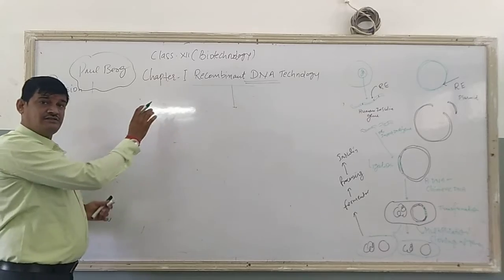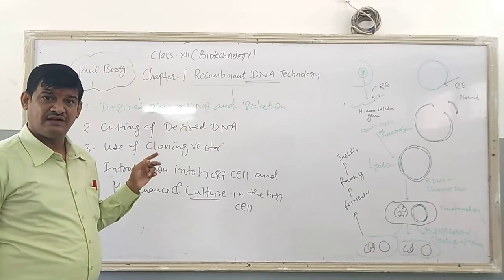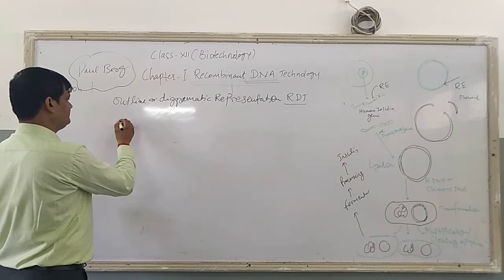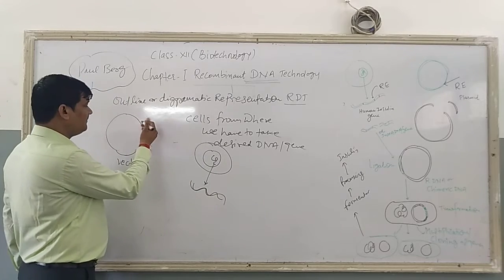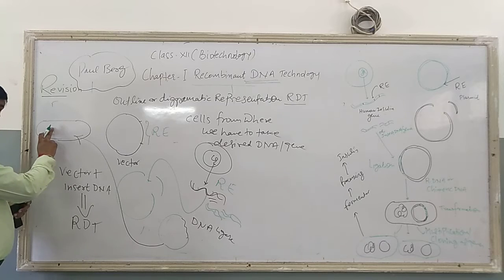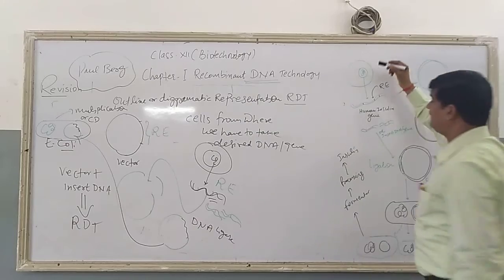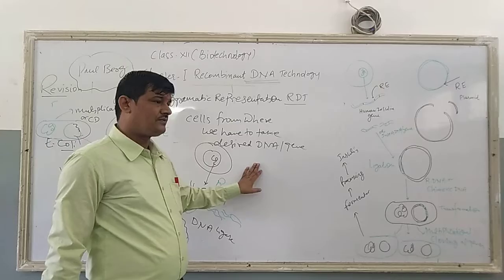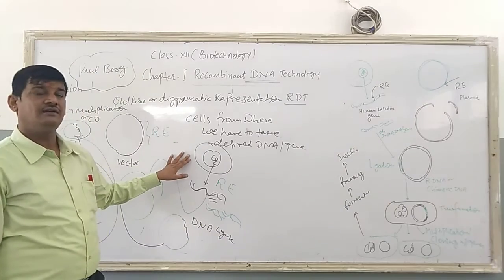Recombinant DNA technology